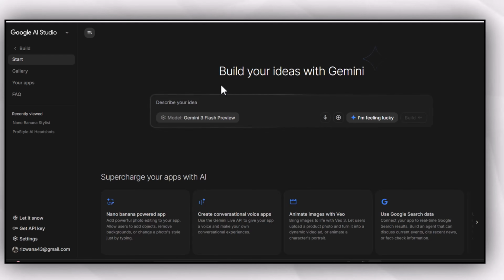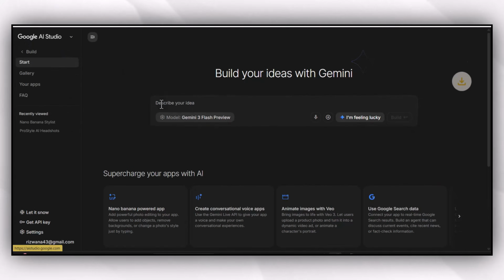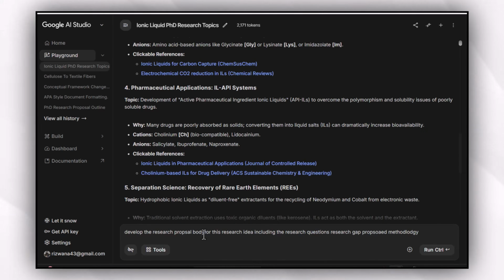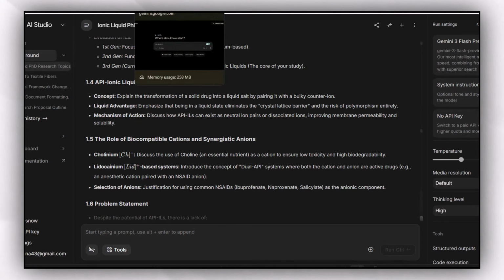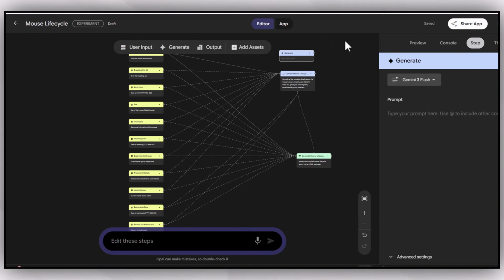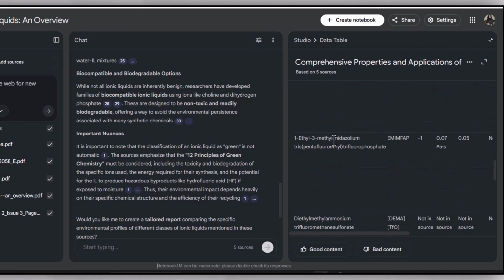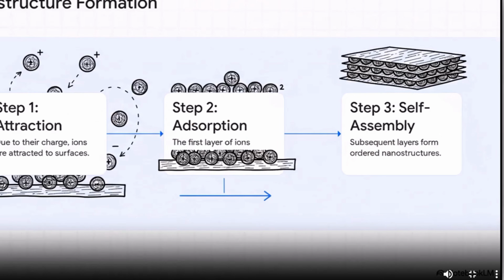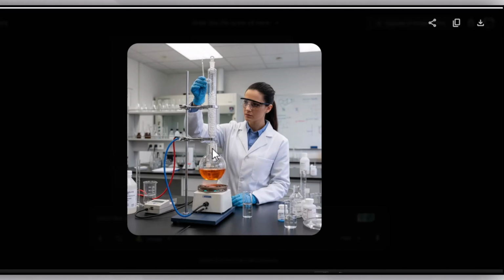5 FREE AI Tools by Google For Academic use In 2026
5 FREE AI Tools by Google for Academic use In 2026